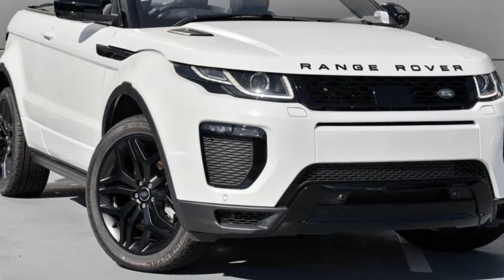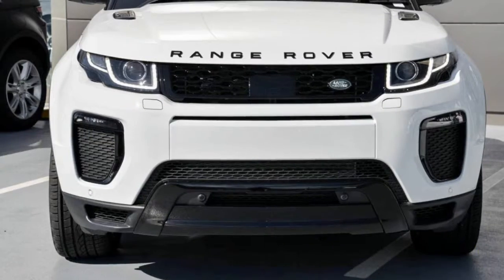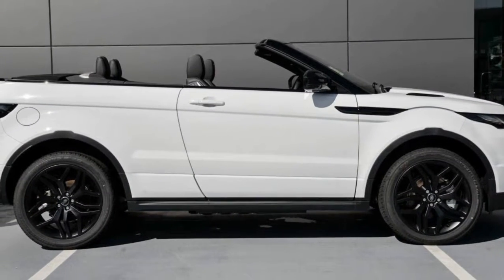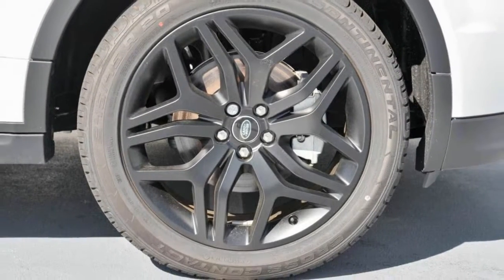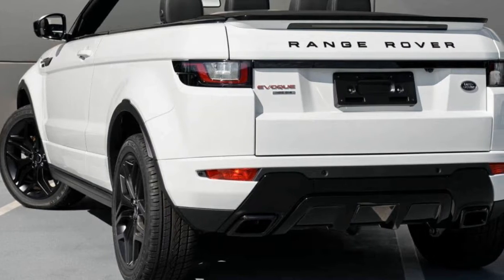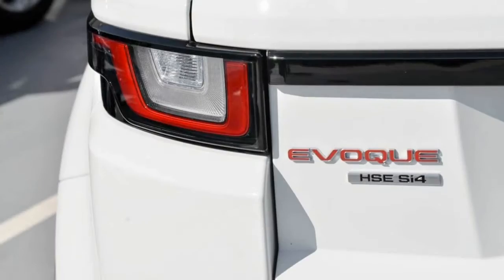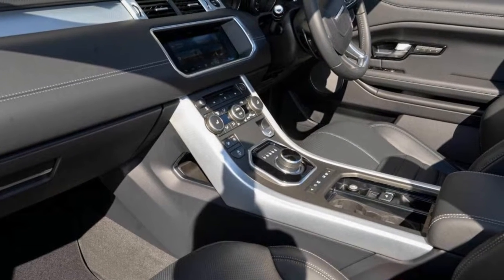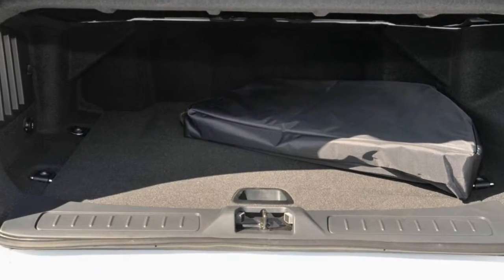2016 Land Rover Evoque Fuji White Automatic Convertible